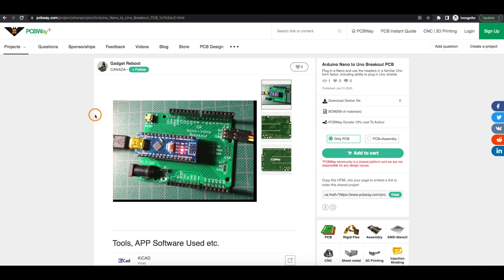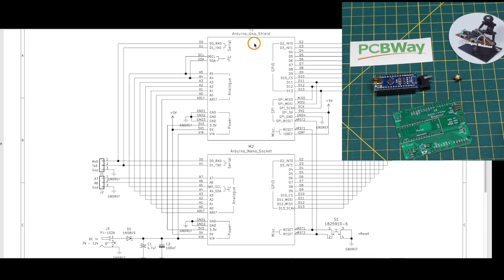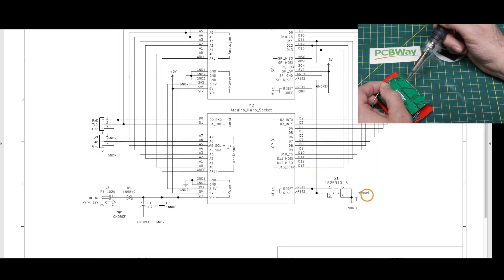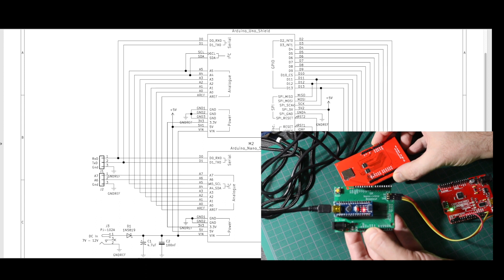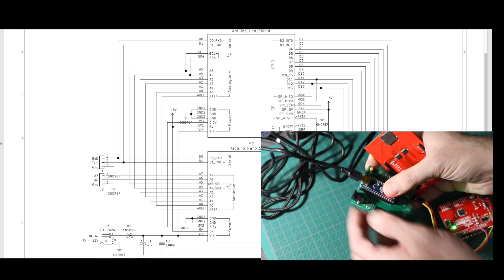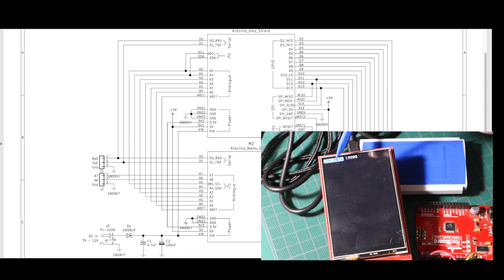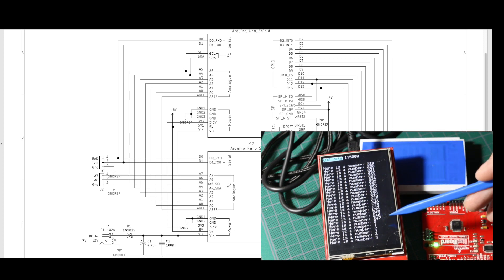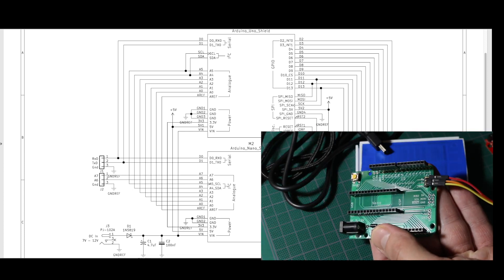Nano To Uno Breakout Board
This pcb adapts Arduino Nano to an Uno footprint, allowing the use of Uno shields with Nano, and more convenient access to pins than using a breadboard.